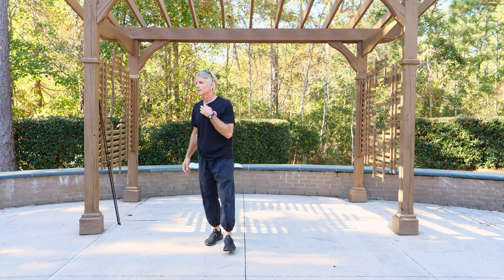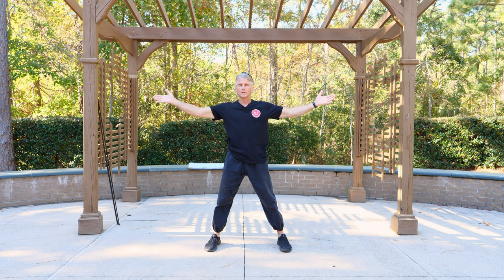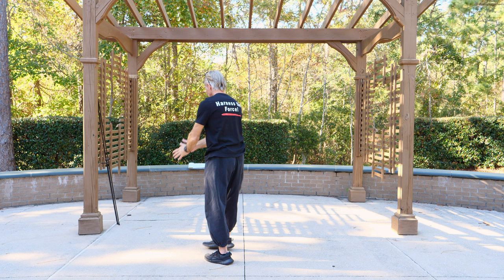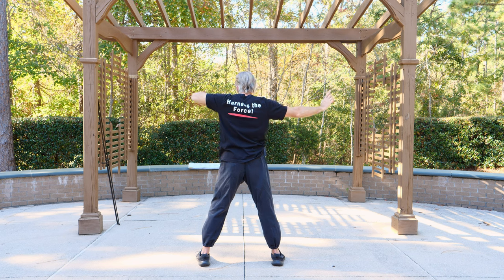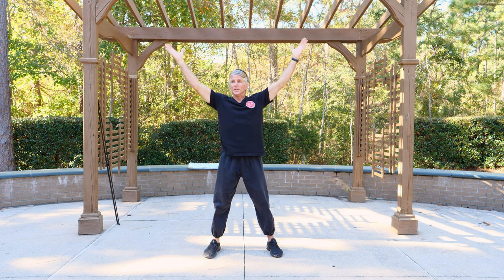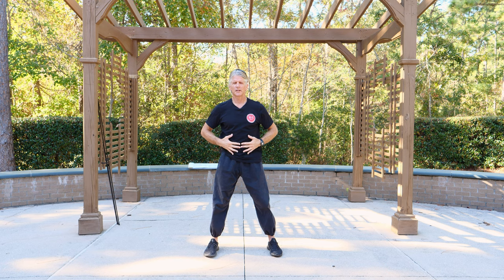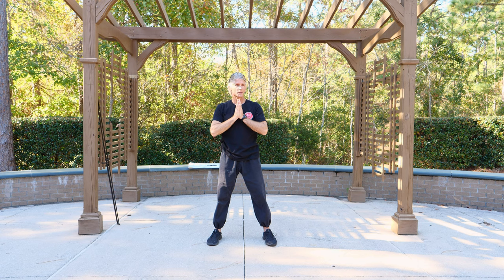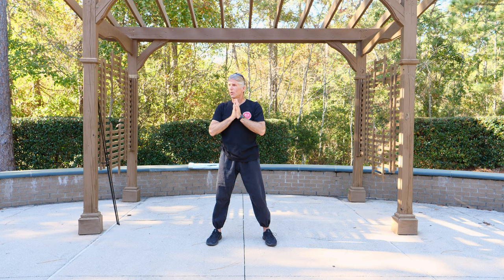PT 6 - Qigong For Beginners - 2024 Workshop - Set of 6 Beginning Exercises - Part 6 of 8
In this video, Medical Qigong Master David J. Coon will provide demonstrations, exercises, and  answer often-asked questions about Medical Qigong.

This Live Workshop was filmed on October 19, 2024, at the beautiful Halyburton Park Events Center. This video is part 6 of 8.

In this transformational workshop, you will learn protocols to cultivate Qi through Qigong Exercises and learn protocols to direct this Qi for personal healing. Participants will learn Qigong Exercises, Meditation, and Self-Healing Techniques that they can immediately incorporate into their everyday lives. This workshop will close with a short question and answer period.

David is a Medical Qigong Master with over thirty years of experience facilitating healing for people using Medical Qigong. He is currently an accredited continuing education provider by the NCCAOM, Texas Medical Board, CE Broker, Florida State Board for Acupuncture, and California Acupuncture Board.